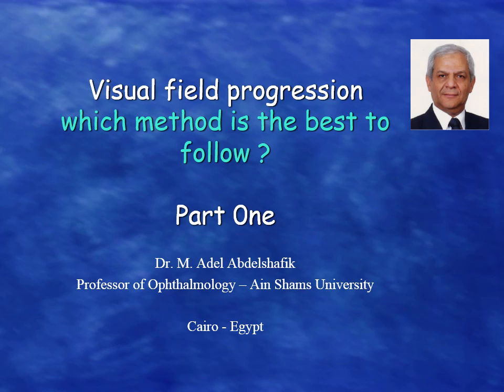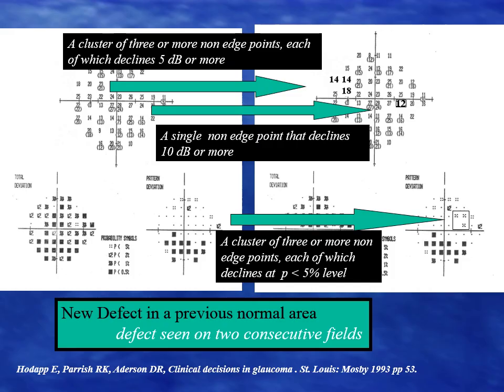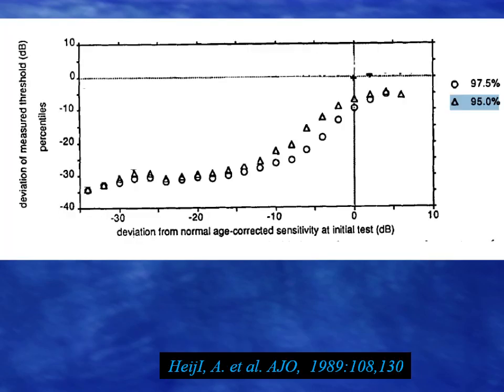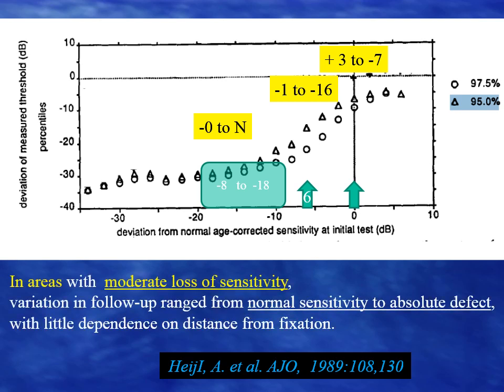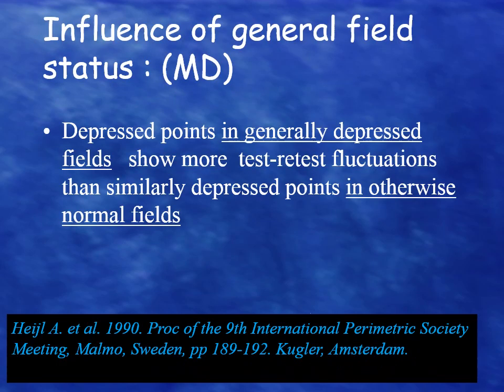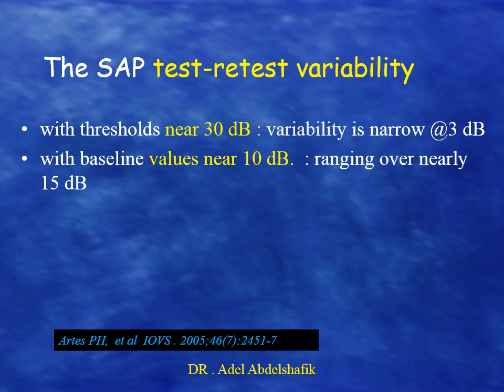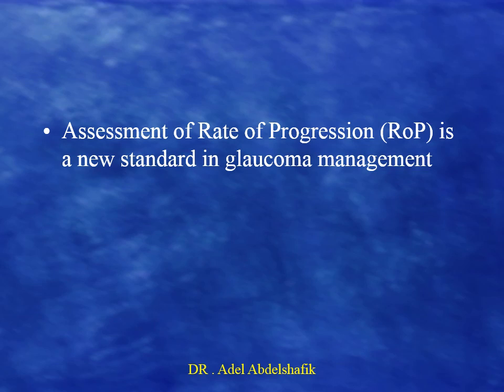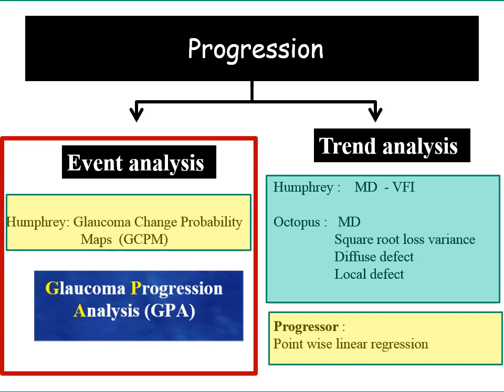Field progression : which method to use? part 1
This part shows that comparing field prints side by side is not  a perfect method to detect progression, because inter test fluctuation is depended on the level of sensitivity of the area tested, the location (central vs peripheral) and even the general state of the field of vision (MD)